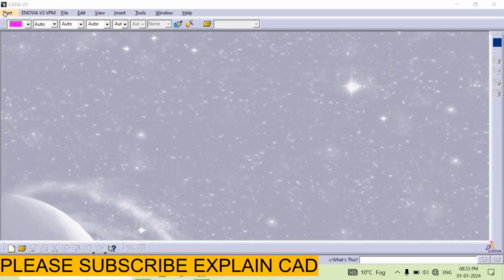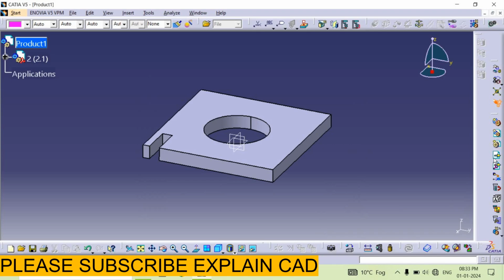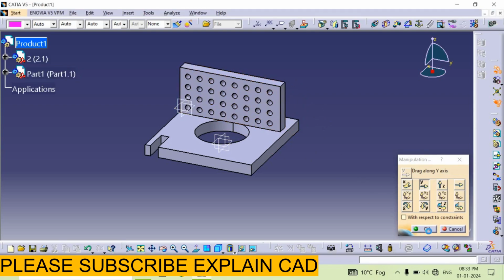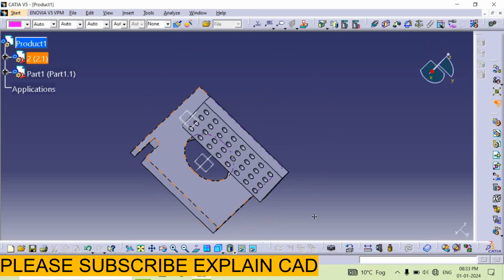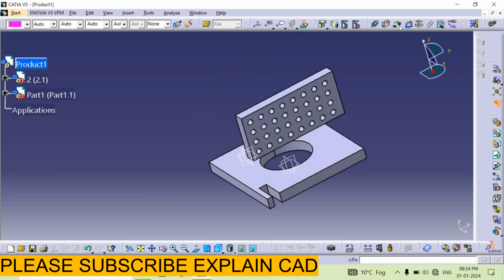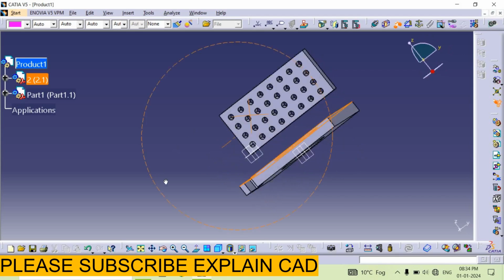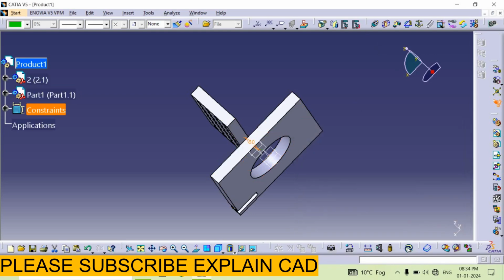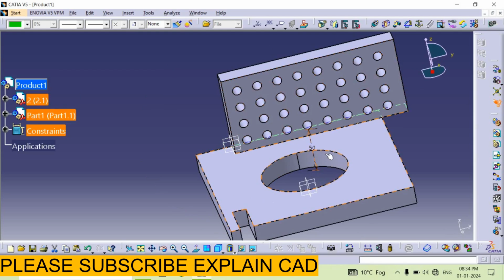OFFSET CONSTRAIN IN CATIA ASSEMBLY | EXPLAIN CAD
CATIA TUTORIALS